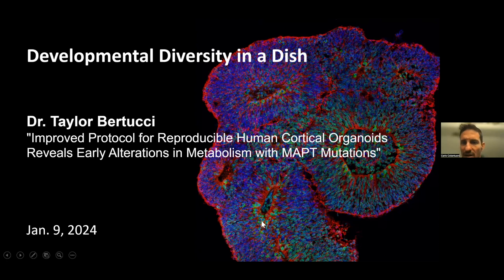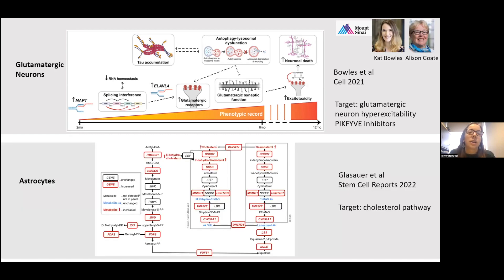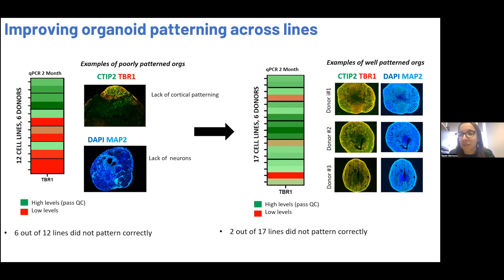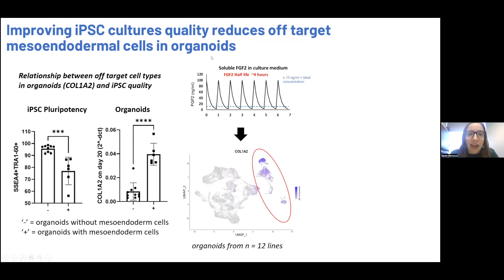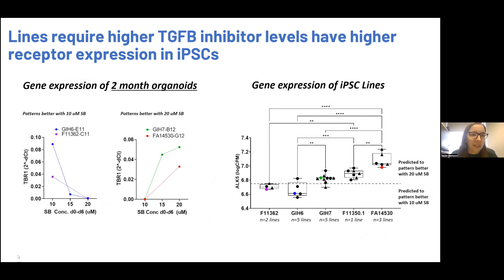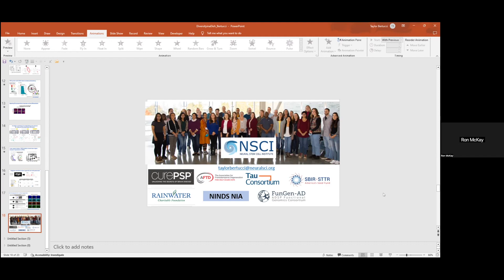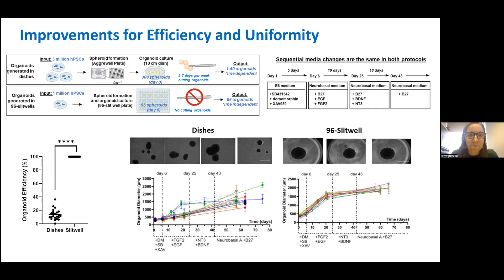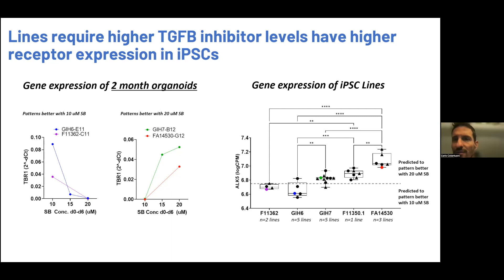DDD - 09jan2024 - Dr. Taylor Bertucci (Dr. Sally Temple's group)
Dr. Taylor Bertucci (Dr. Sally Temple's group at Neural Stem Cell Institute): "Improved Protocol for Reproducible Human Cortical Organoids Reveals Early Alterations in Metabolism with MAPT Mutations".